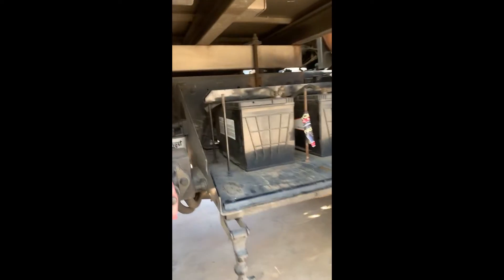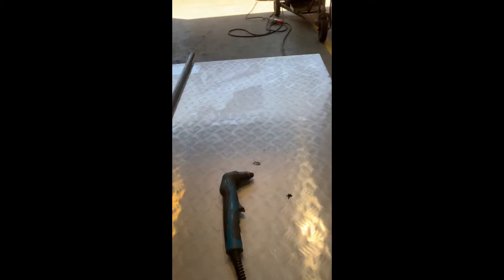TIG Welding Aluminum , Battery box cover.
Today I am making a Aluminum battery box cover ,first by cutting aluminum checker plate with a plasma cutter then TIG welding back together,